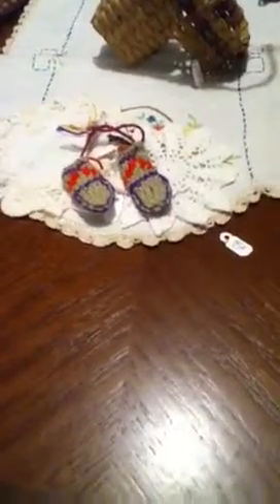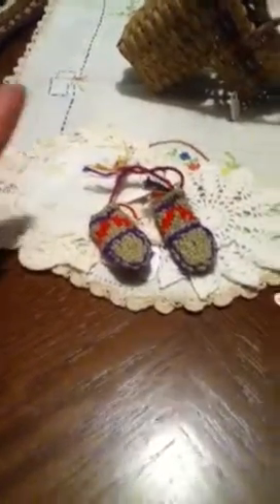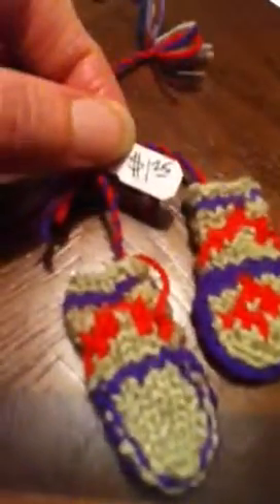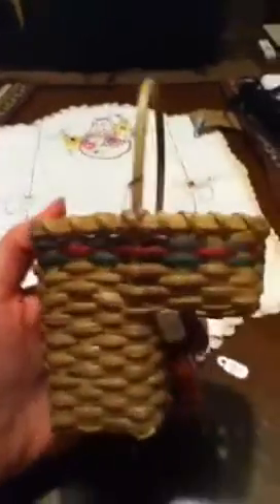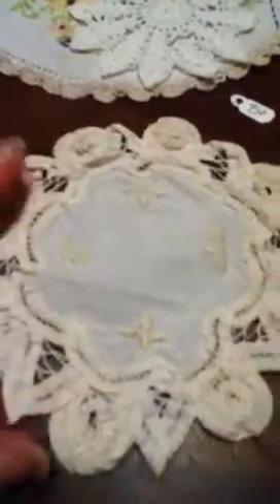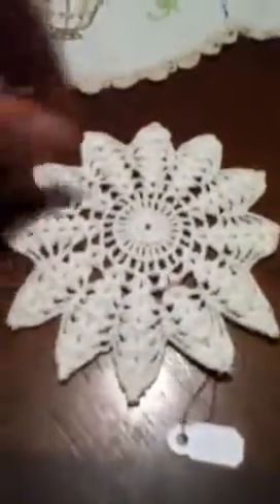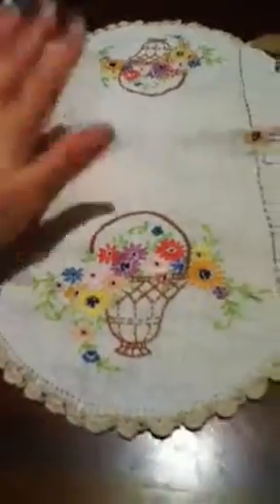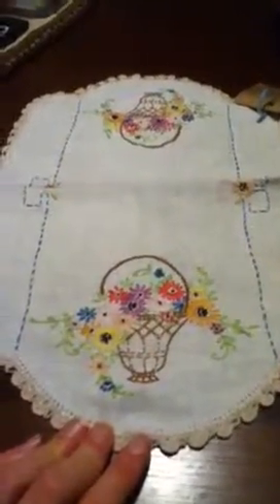10.20.13 Blue Lady mini shopping haul